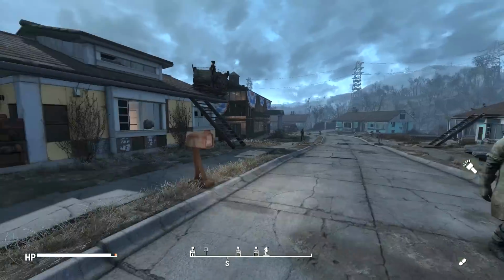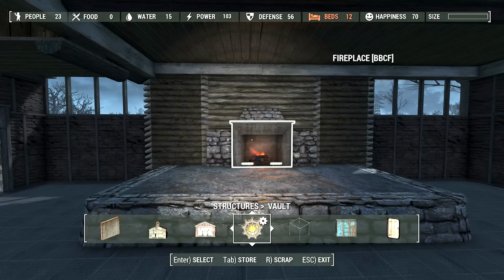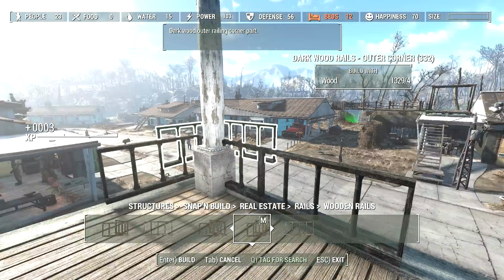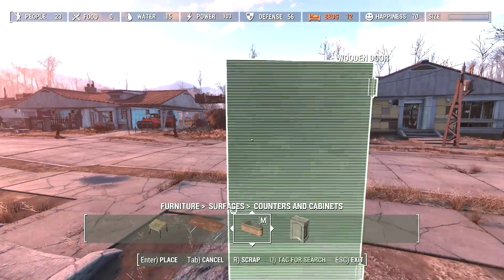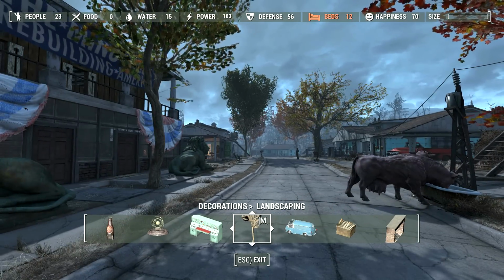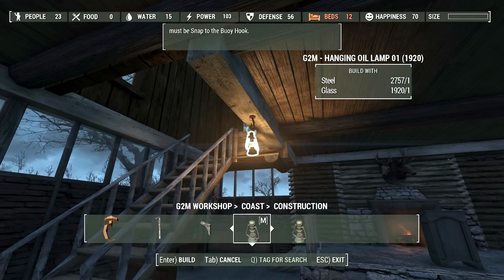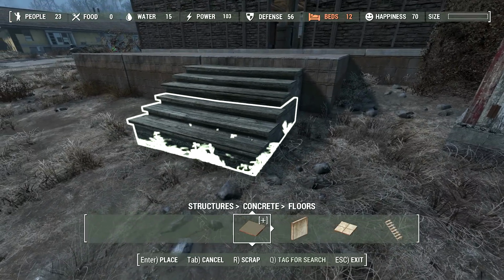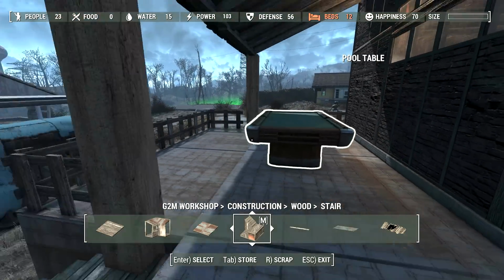REBUILDING SANCTUARY HILLS with General Dave | Ep. 2 - Liberty Lodge | RangerDave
● My most current MOD LIST can always be found in this Google Doc